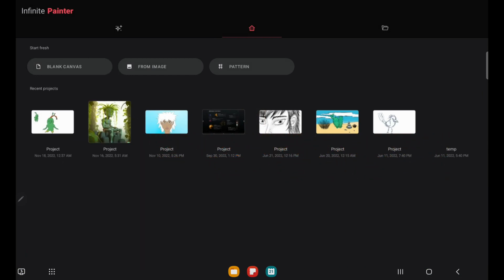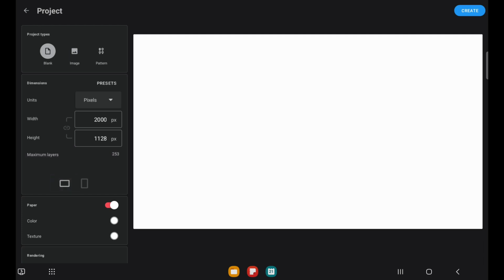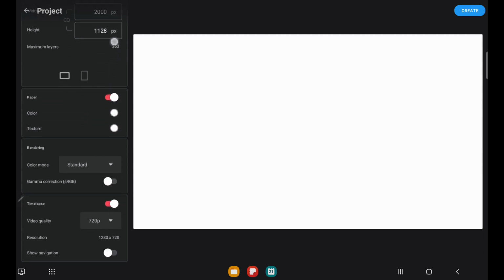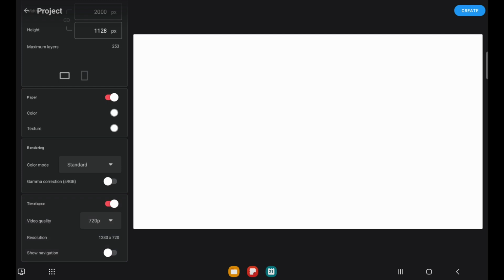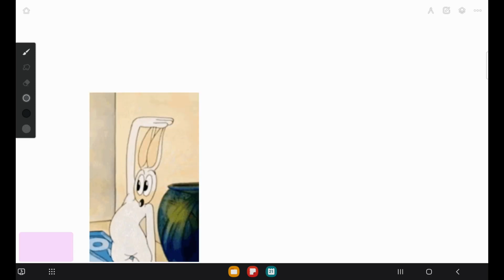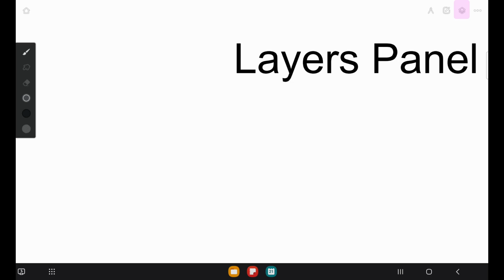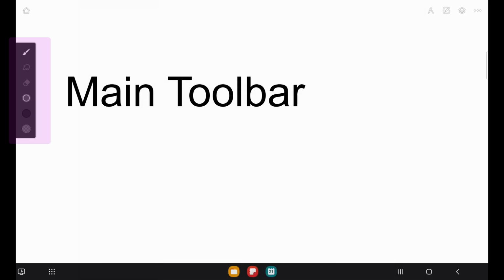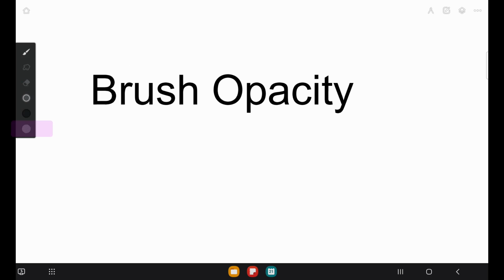Infinite Painter Beginners Part 1 User Interface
Basics Intro to Infinite Painter for android devices. This will be part 1 of this short series.